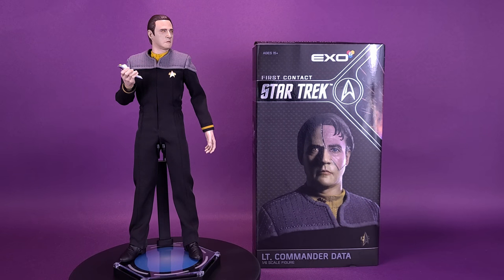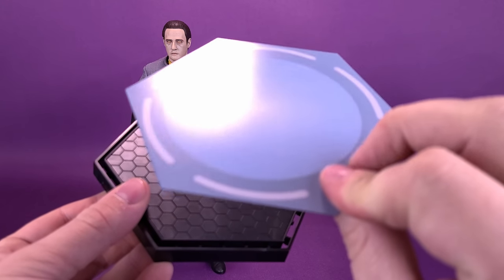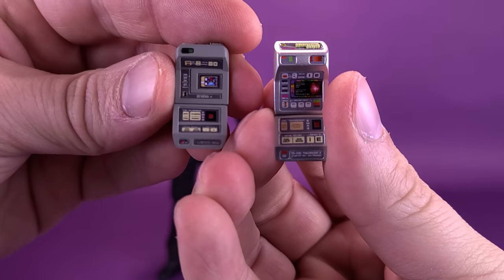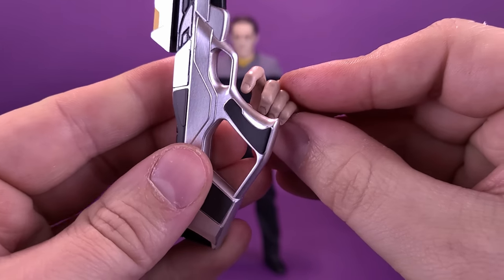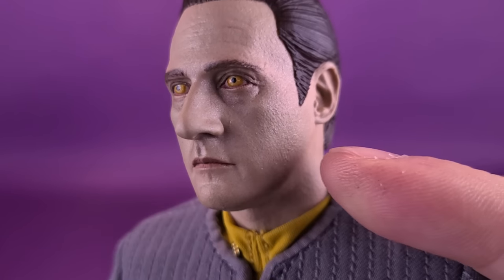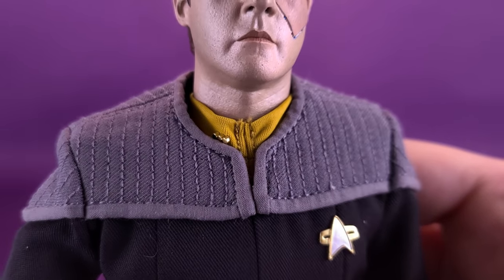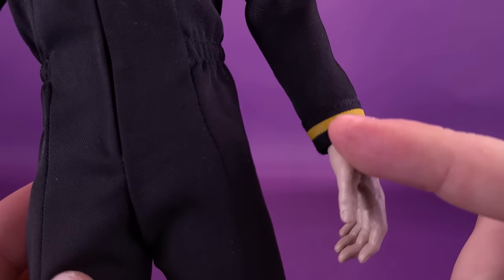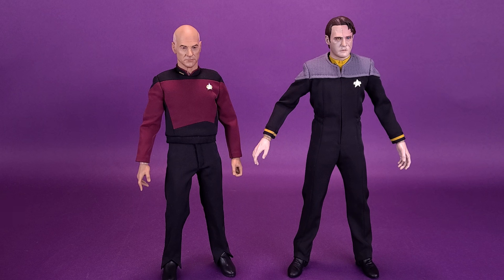EXO-6 Star Trek First Contact Lieutenant Commander Data Sixth Scale Figure Review